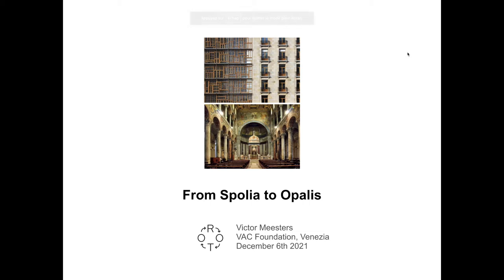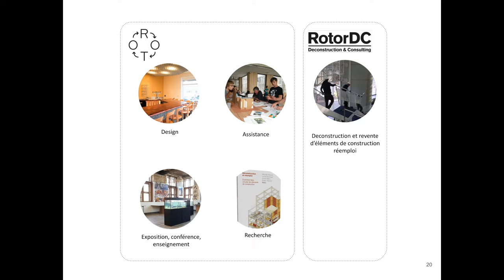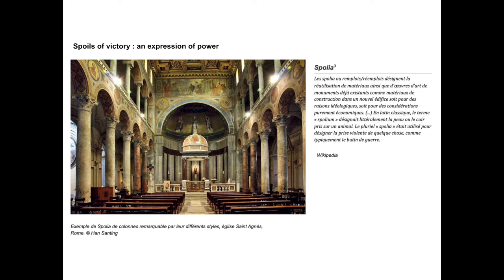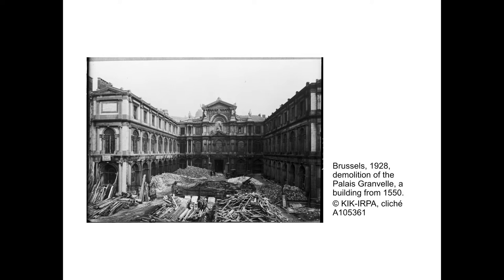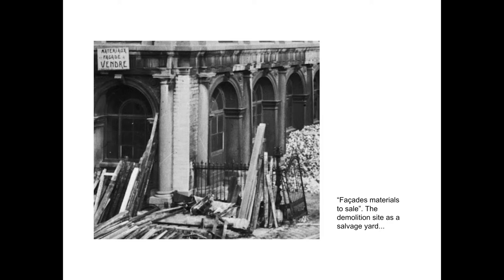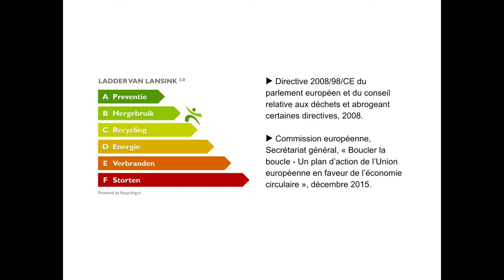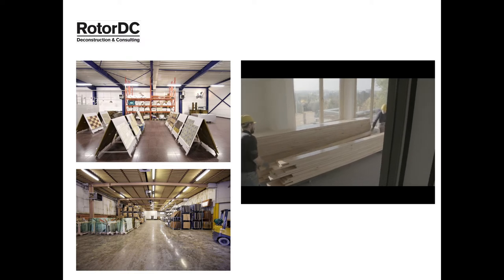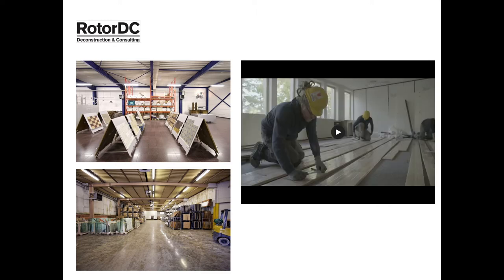Victor Meesters: From Spolia to Opalis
The materials used in construction come from finite resources. Their manufacture generates carbon emissions and pollution. What constructive practices allow us to be more material saving to reduce their impact? During a two days workshop, we will try to identify local examples in Venetian architecture through production sites and architectural visits: historical spolia, reclamation yards, by-products and industrial waste recycled in finishing works, faux painting replicate the appearance of materials, adaptive reuse, etc.

Rotor, founded in Brussels in 2005, is a multidisciplinary association specialized in material flows and reuse strategies. Rotor fosters the debate on questions related to resources, waste and obsolescence in the building sector through applied research projects, exhibitions, conferences and publications. On the practical side, Rotor also coordinates large-scale dismantling operations, collaborates to architectural projects and realizes interior and urban design. In 2016, Rotor Deconstruction was established as an independent cooperative spin-off from the non-profit Rotor. Rotor DC is active as a consultant and deconstruction operator salvaging and reselling building components. These elements were dismantled from buildings slated for demolition, mostly in Belgium, France and the Netherlands. Rotor and Rotor DC are now established in the Brussels city center and employ together about 15 people.